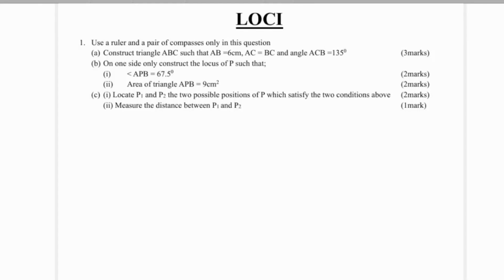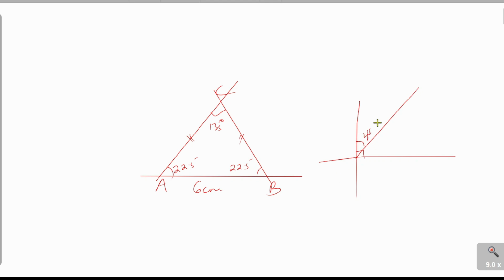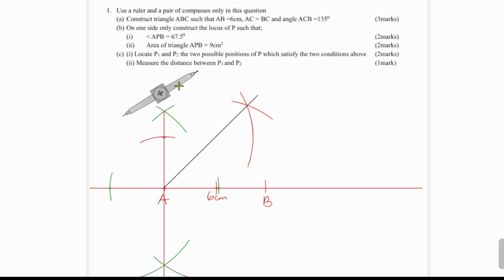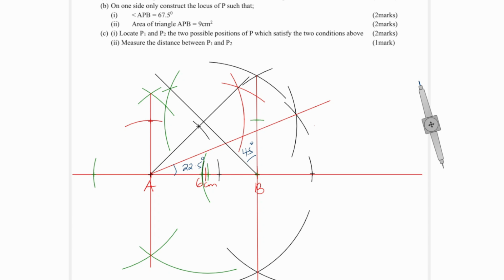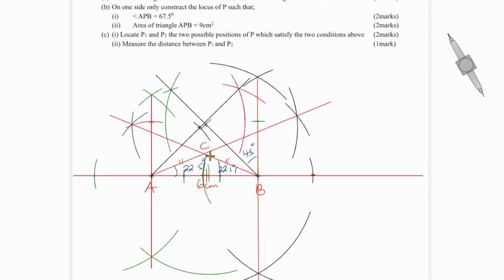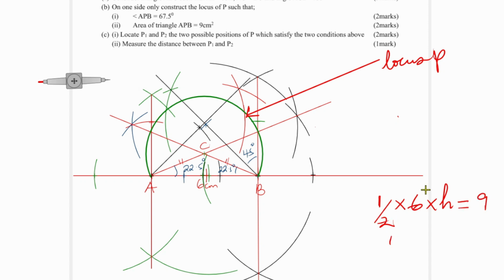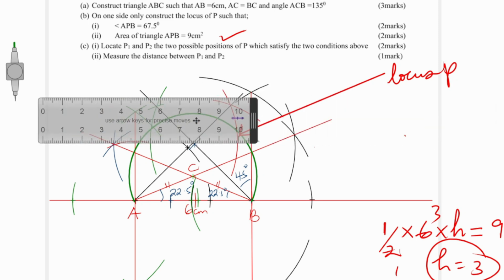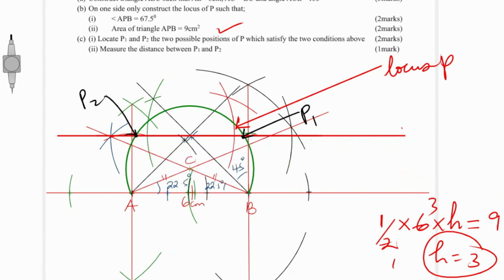LOCI REVISION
In this video tutorial, we shall solve using an example ,  step- by -step, how to solve a problem on loci.